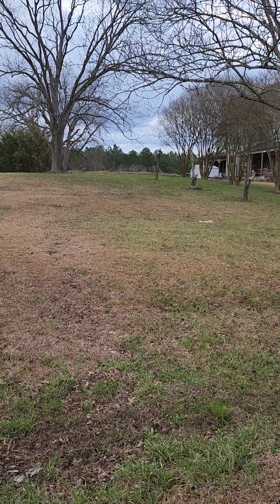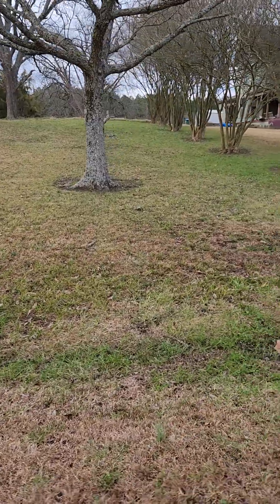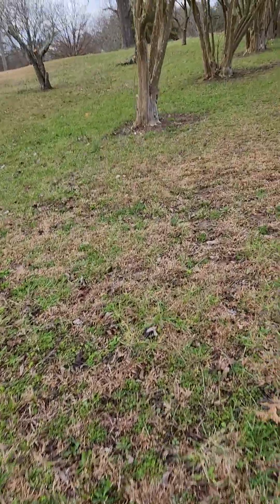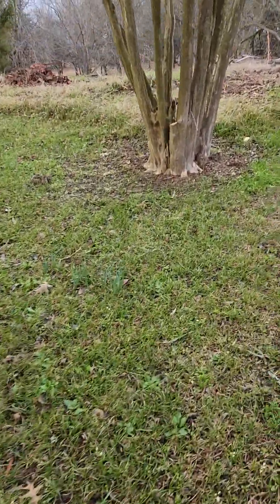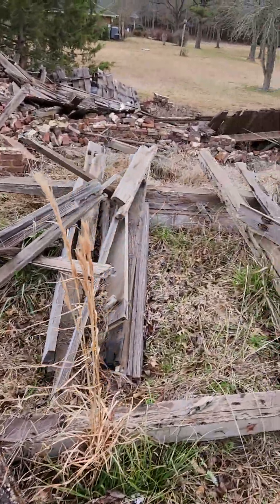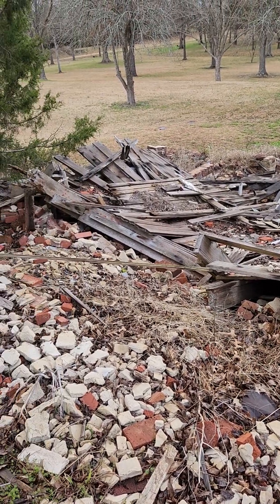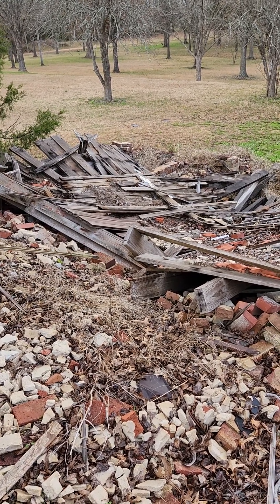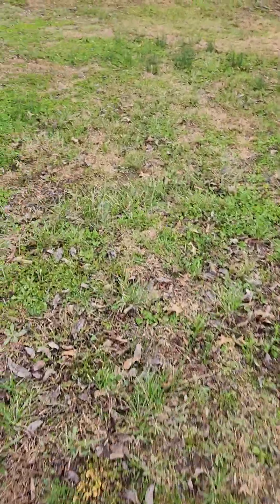Macon Manor 1/29/23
I know I recently posted that I was about to do the gallery. and I WILL be soon. but "life" has been really challenging me lately. and so this beautiful place I love so much, as well as y'all, will have to have a little patience. My priorities list unexpectedly grew. and so, at this moment and time, I've gotta focus a little more on me and mine.

As y'all can clearly see by this video, I can't stay still for too long. Besides HUGELY improving the street view of this place, throwing myself into this task was good energy release. There's a lot of good to be said for keeping yourself busy❣️